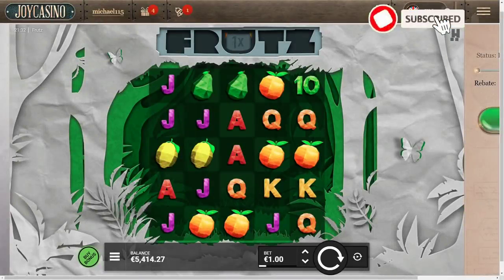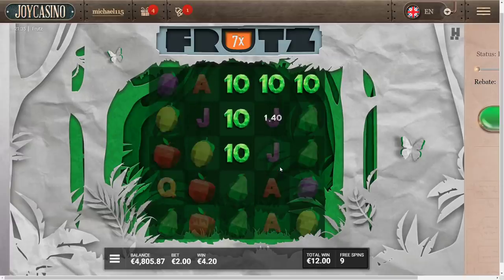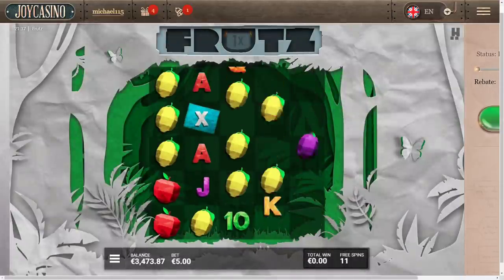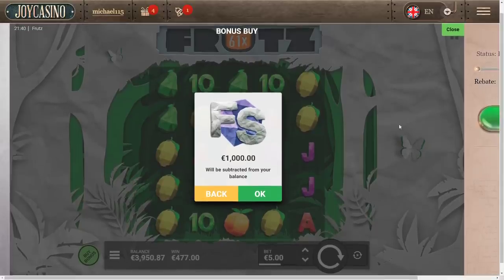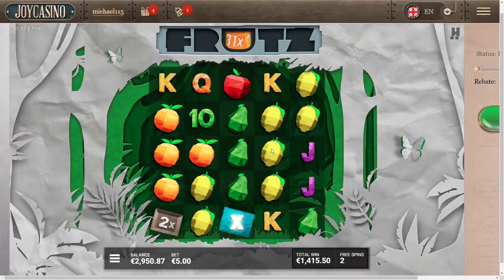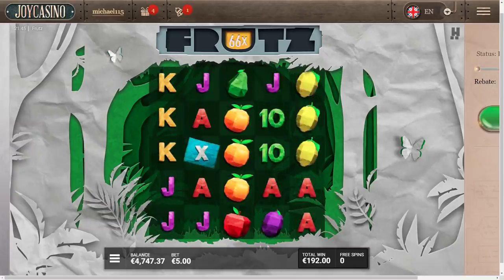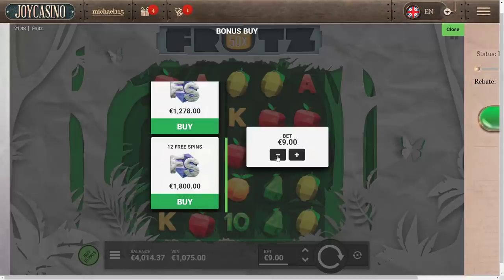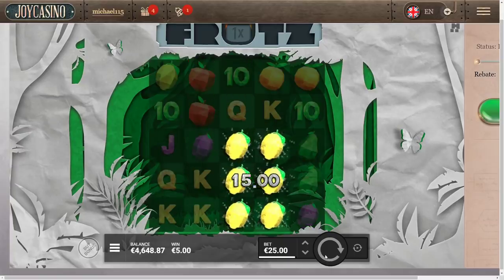€2.000 Bonus Buys 😱 on FRUTZ 🍎 This NEW SLOT IS INSANE Omg MEGA BIG WINS 🔥 and Huge Multipliers‼️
Random Michael 👑 is Destroying this NEW SLOT FRUTZ 🍎 Big Bet Bonus Buy Session up to €2.000 Buys.😵
Crazy Multipliers and Mega Big Wins on this New Slot HIGH STAKE SESSION. Let's see if Random Michael Can make some profit here on this Non Stop Bonus Buy Session on this FRUTZ Slot.

No links that I use in stream or in comments are transaction links.